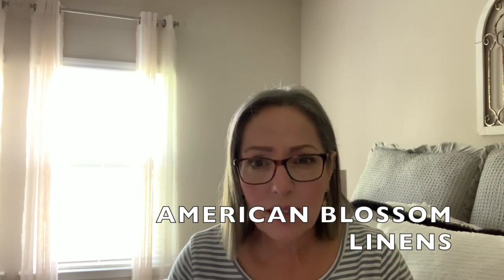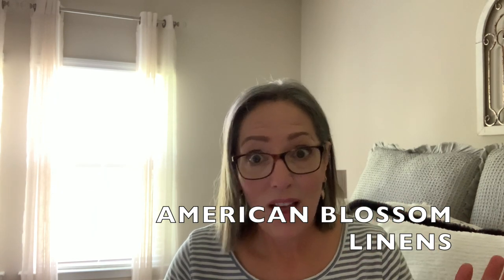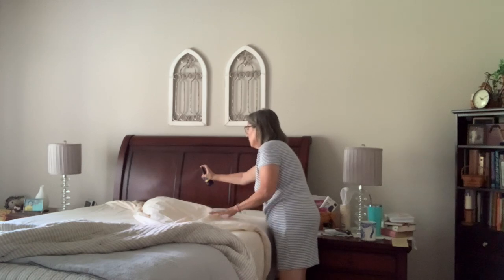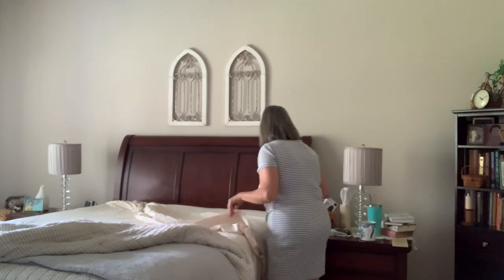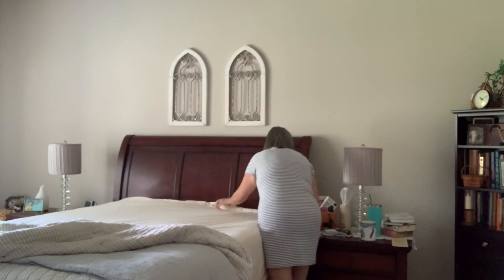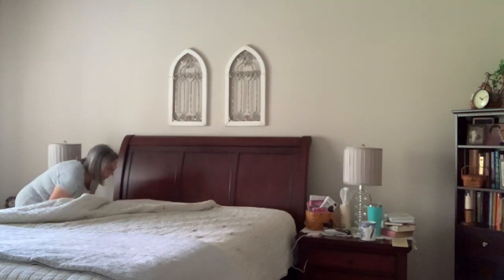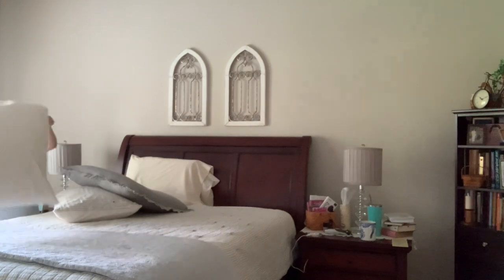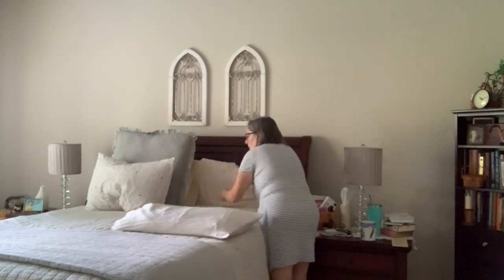AMERICAN BLOSSOM LINENS ORGANIC COTTON | SOFT & GORGEOUSLY VINTAGE . . . GETS BETTER WITH AGE!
Are you tired of uncomfortable bed linens?  Then this is your video.  I’m sharing my experience with American Blossom Linens.  I have developed a habit of always making the bed each morning because it is a simple, easy task accomplished.  Just as important is to set good habits for unmaking the bed each night, but more importantly to get into the most comfortable bed imaginable.  I am all for good night habits to relax my way into a great night’s rest.  I finally took the plunge, tired of scratchy, pilled, uncomfortable bed linens and purchased a set of quality organic cotton linens textile by American Blossom Linens.  Organic cotton, soft to touch, crisp body feel, with a gorgeous vintage look.  A beautiful and most comfortable bed to retire to each night.